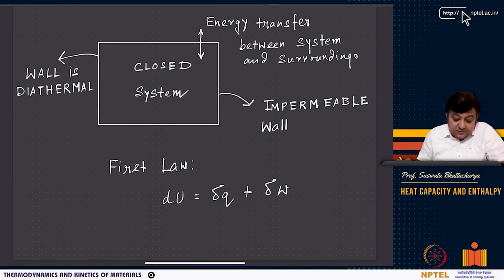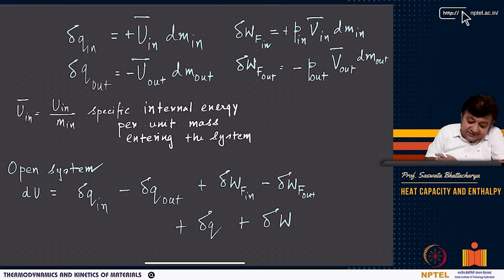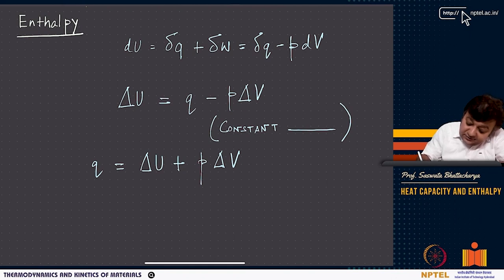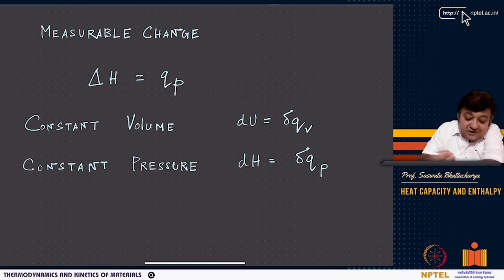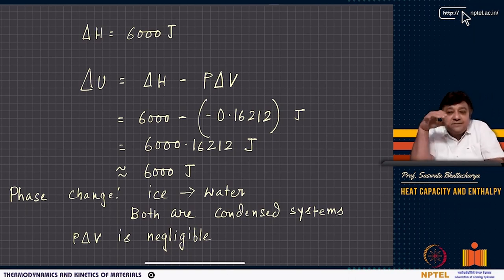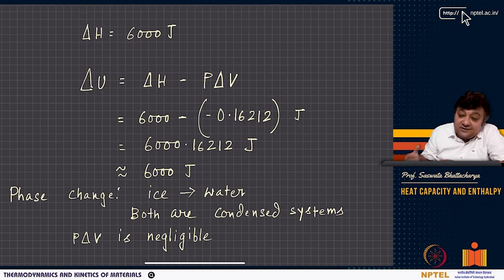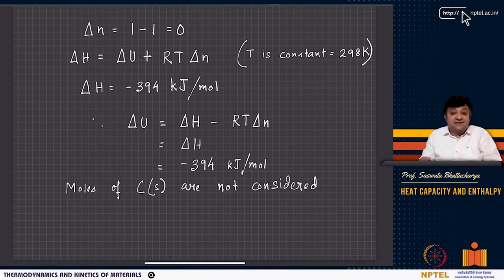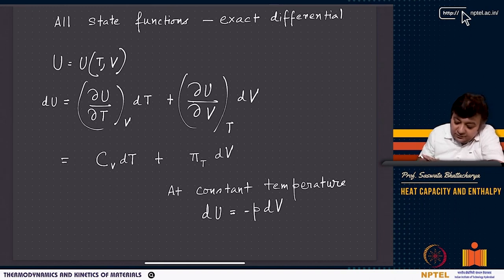Heat capacity and Enthalpy